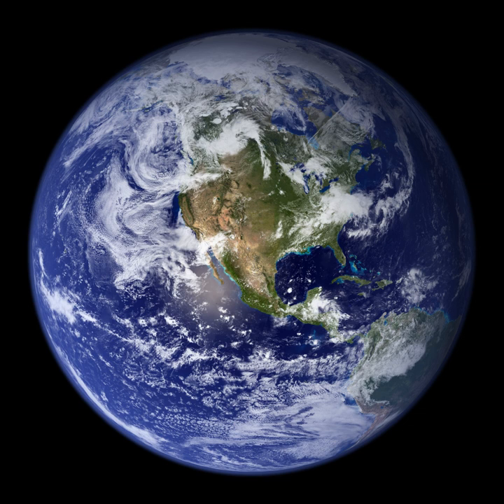Plate tectonics | Wikipedia audio article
This is an audio version of the Wikipedia Article:
Plate tectonics

- Socrates

SUMMARY
Plate tectonics (from the Late Latin tectonicus, from the Greek: τεκτονικός "pertaining to building") is a scientific theory describing the large-scale motion of seven large plates and the movements of a larger number of smaller plates of the Earth's lithosphere, since tectonic processes began on Earth between 3 and 3.5 billion years ago. The model builds on the concept of continental drift, an idea developed during the first decades of the 20th century. The geoscientific community accepted plate-tectonic theory after seafloor spreading was validated in the late 1950s and early 1960s.
The lithosphere, which is the rigid outermost shell of a planet (the crust and upper mantle), is broken into tectonic plates. The Earth's lithosphere is composed of seven or eight major plates (depending on how they are defined) and many minor plates. Where the plates meet, their relative motion determines the type of boundary: convergent, divergent, or transform. Earthquakes, volcanic activity, mountain-building, and oceanic trench formation occur along these plate boundaries (or faults). The relative movement of the plates typically ranges from zero to 100 mm annually.Tectonic plates are composed of oceanic lithosphere and thicker continental lithosphere, each topped by its own kind of crust. Along convergent boundaries, subduction, or one plate moving under another, carries the lower one down into the mantle; the material lost is roughly balanced by the formation of new (oceanic) crust along divergent margins by seafloor spreading. In this way, the total surface of the lithosphere remains the same. This prediction of plate tectonics is also referred to as the conveyor belt principle. Earlier theories, since disproven, proposed gradual shrinking (contraction) or gradual expansion of the globe.Tectonic plates are able to move because the Earth's lithosphere has greater mechanical strength than the underlying asthenosphere. Lateral density variations in the mantle result in convection; that is, the slow creeping motion of Earth's solid mantle. Plate movement is thought to be driven by a combination of the motion of the seafloor away from spreading ridges due to variations in topography (the ridge is a topographic high) and density changes in the crust (density increases as newly formed crust cools and moves away from the ridge). At subduction zones the relatively cold, dense crust is "pulled" or sinks down into the mantle over the downward convecting limb of a mantle cell. Another explanation lies in the different forces generated by tidal forces of the Sun and Moon. The relative importance of each of these factors and their relationship to each other is unclear, and still the subject of much debate.